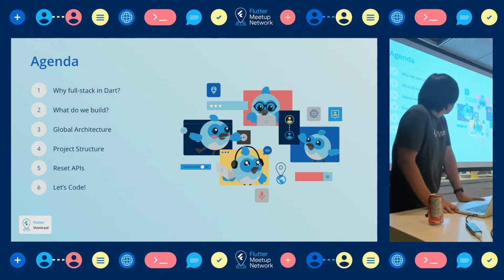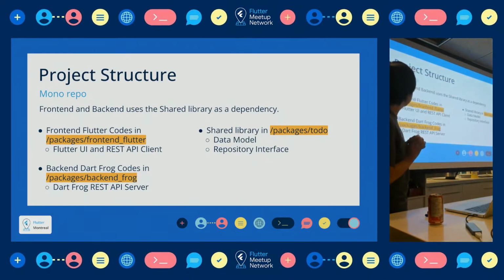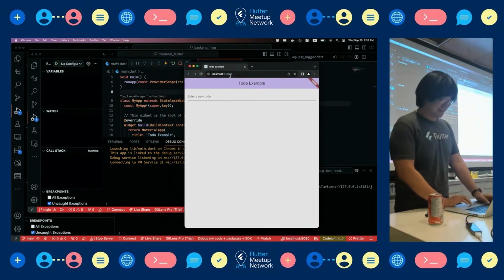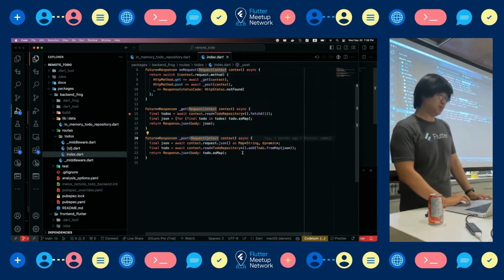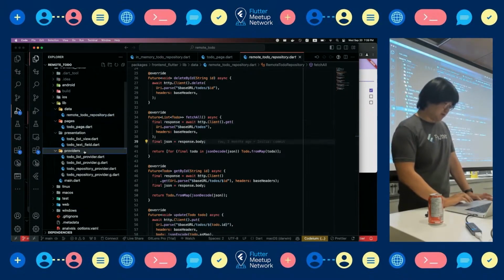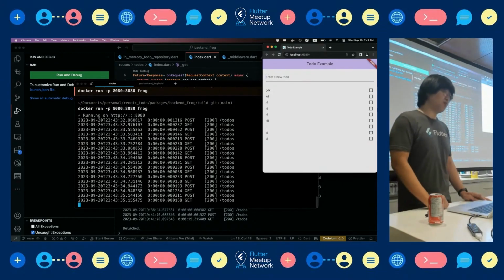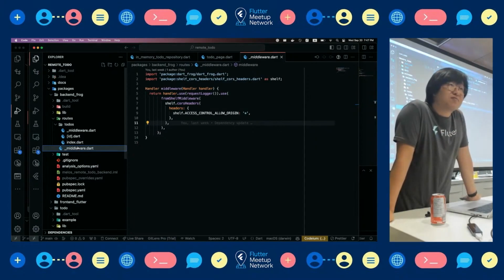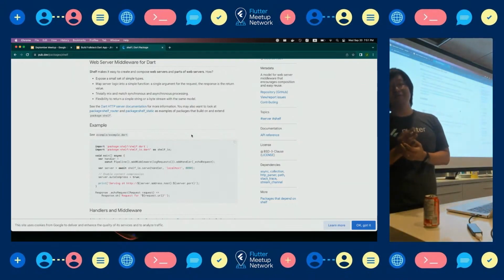FlutterMTL Sept Meetup - Build Full-Stack in Dart by Jhin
Jhin gave a talk about how to build a full-stack application in Dart.